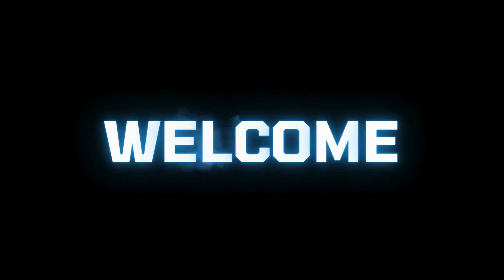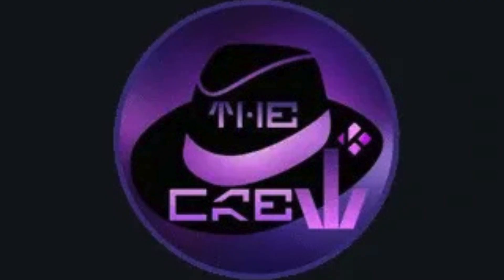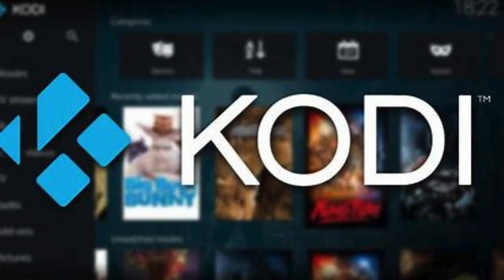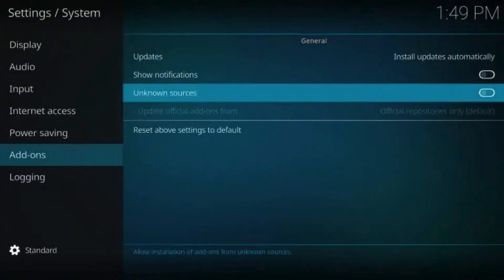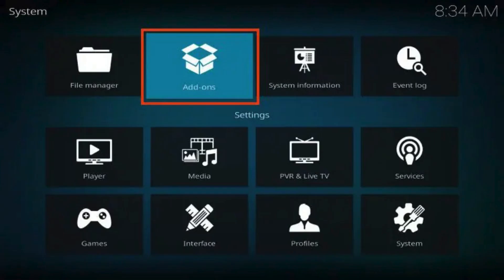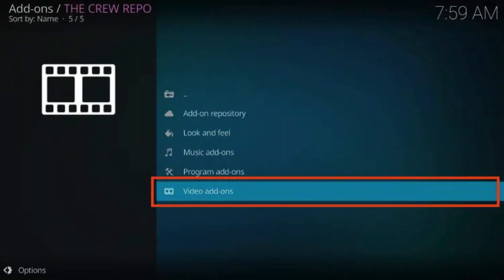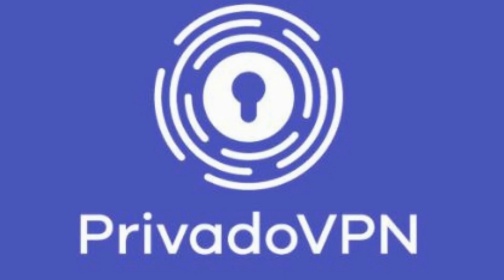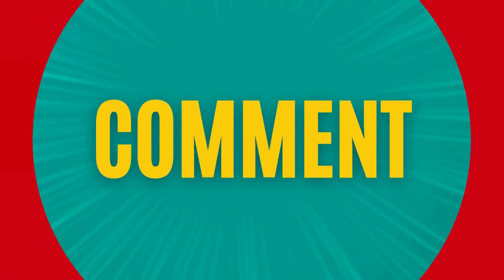How to install The Crew Addon to Kodi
In this video I will be showing you how to install the Crew addon to Kodi
These are the Vseeboxes I recommend, they come with a Free! mini key board and a 1 year guarantee from Vseebox

Fire TV 4K Max
MECOOL KM2 Plus
Xiaomi TV Box S 3rd Gen - 4K
NVIDIA SHIELD
NVIDIA SHIELD Android TV Pro